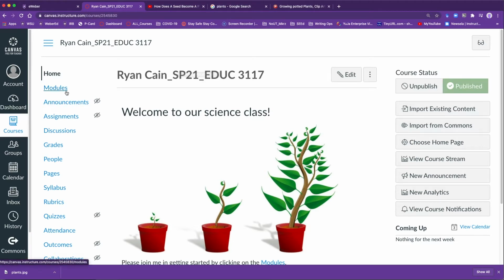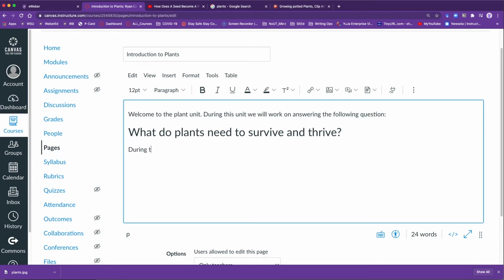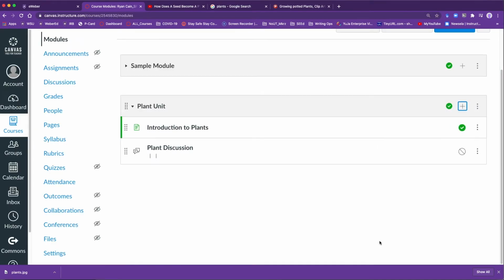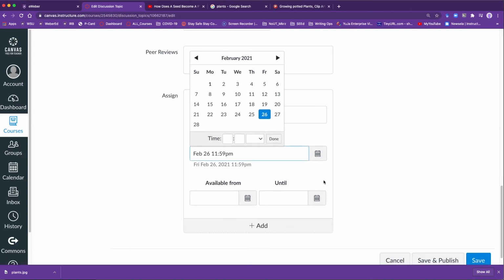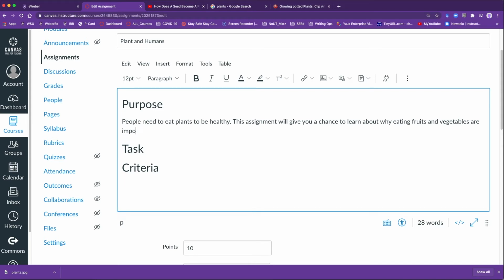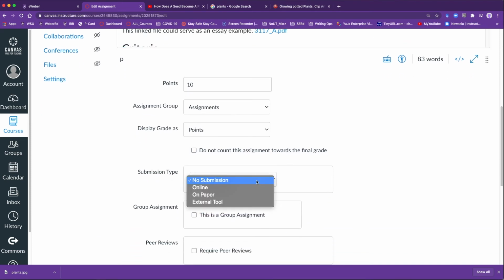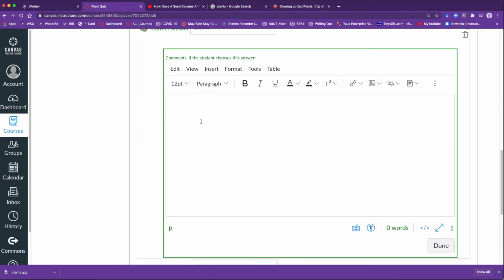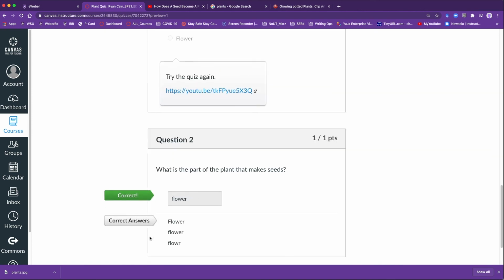Developing a Basic Canvas Module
Objectives
-Add a module
-Add a page
-Add a discussion
-Add an assignment
-Add a quiz